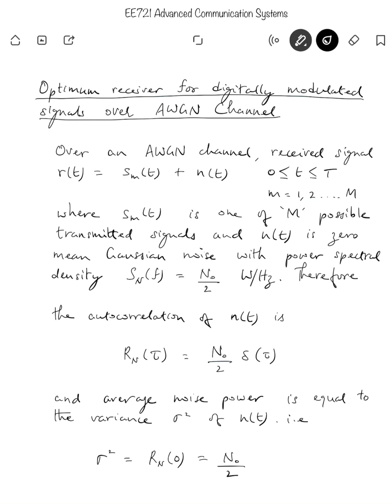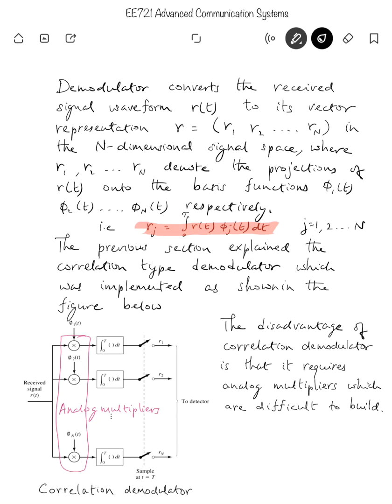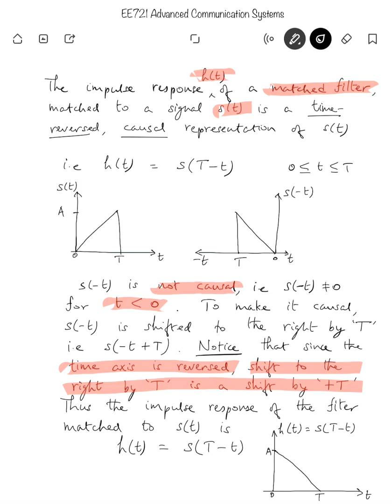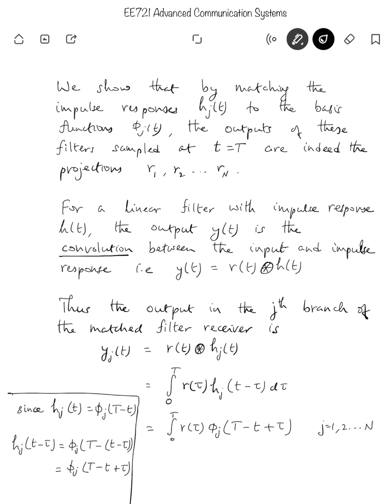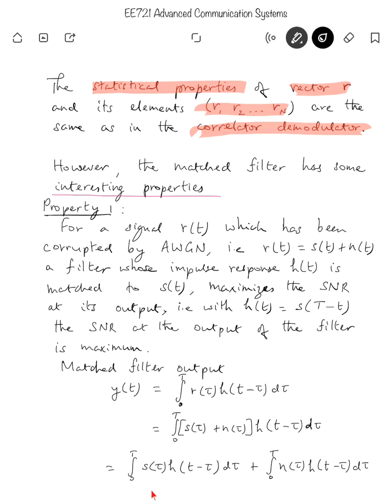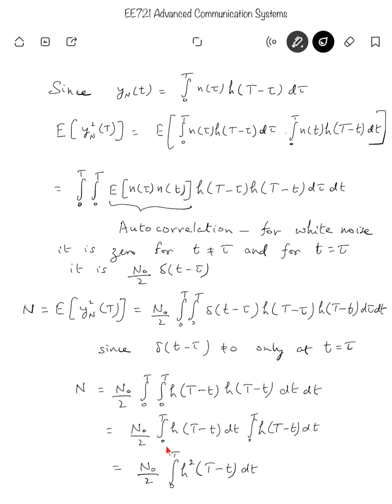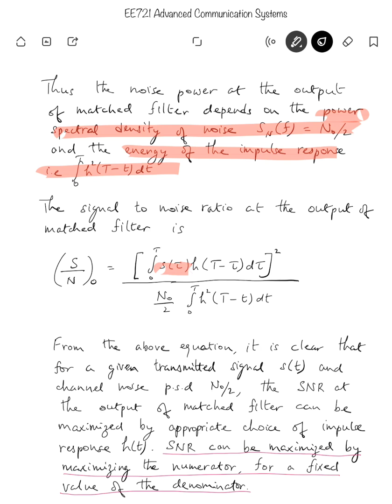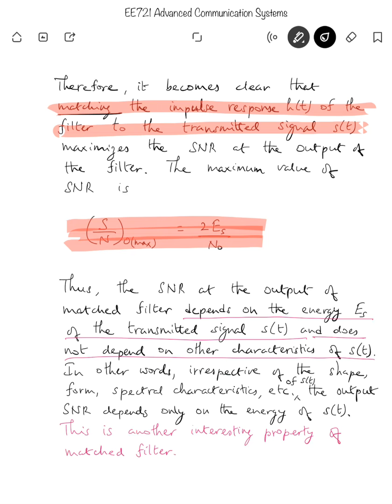Matched filter receiver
This video is a lecture on matched filter receiver for digitally modulated signals over AWGN channel as part of graduate course on Communication Systems. The lecture is based on the text book Communication Systems Engineering 2nd Edition by Proakis